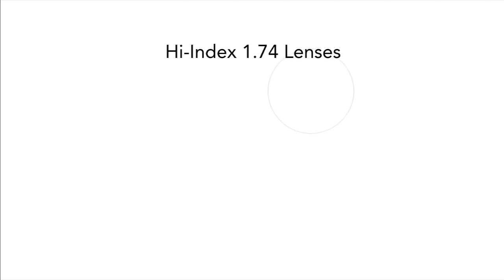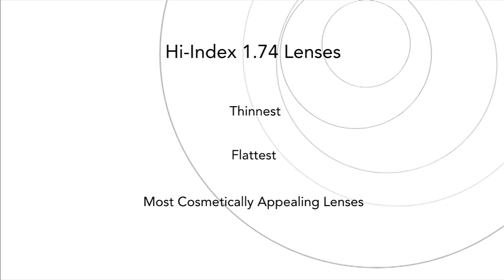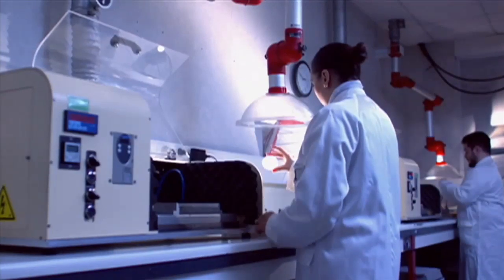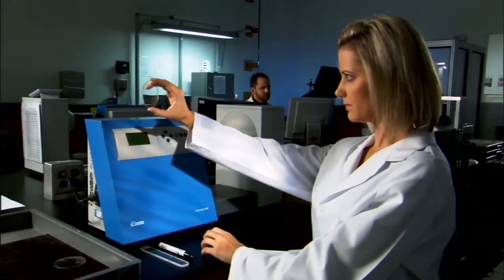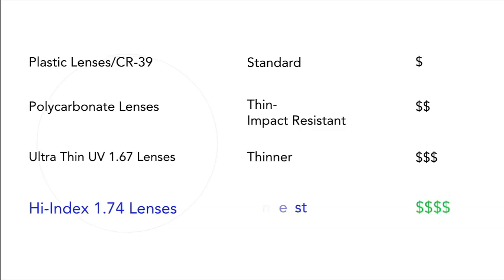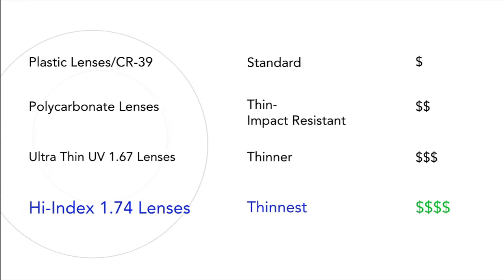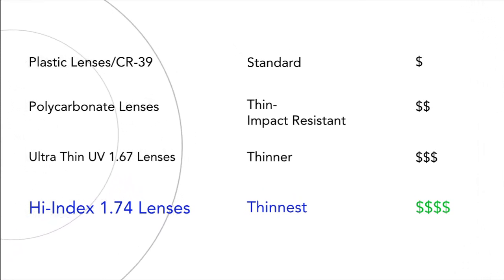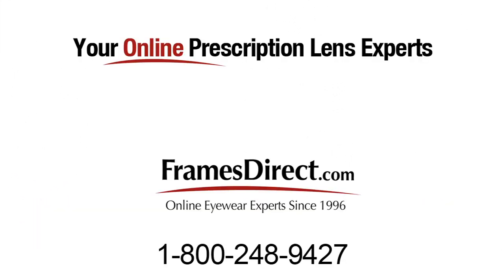High Index 1.74 Lenses: Thin Lenses for Eyeglasses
High Index 1.74 Lenses are the thinnest, flattest and most cosmetically appealing lens material ever developed. They also include anti-reflective lens coating and flatter surface than their lower index parts.

To compensate for the flatter surface, 1.74 lenses incorporate optical technology into the lens design, resulting in a crisp sharp images. High Index 1.74 lenses' incredible weightlessness and thinness allow them to be fitted in a wide range of frames to include the smallest and lightest frames available.

For more on these options, you can look for detailed information on the lens selection page or give one of our expert opticians a call at .